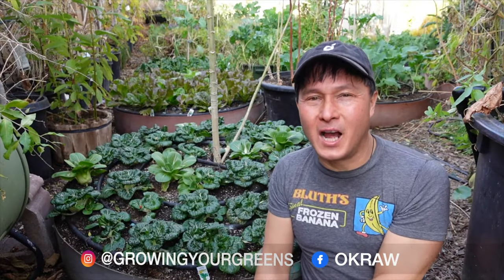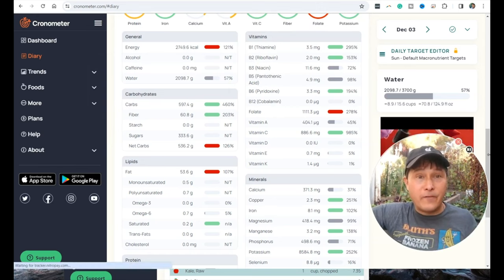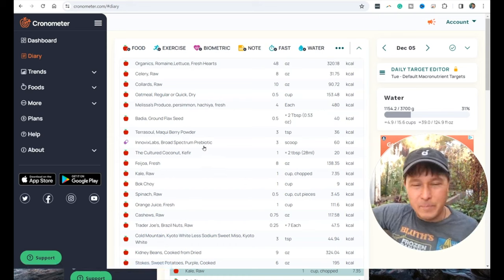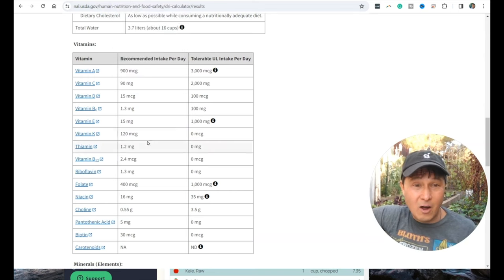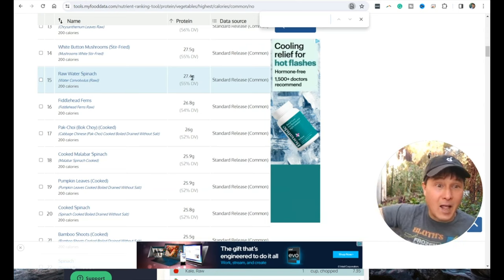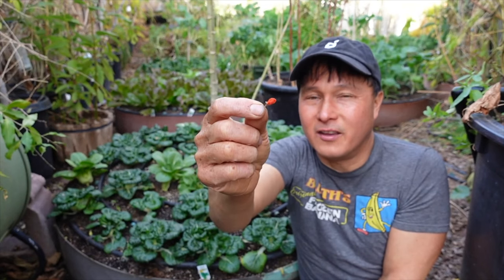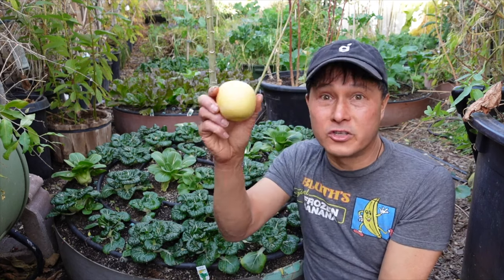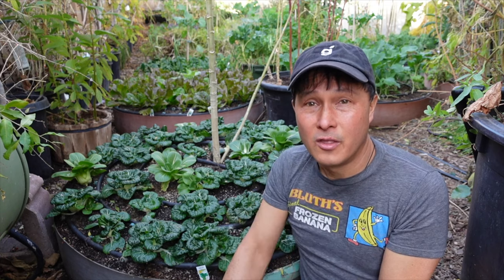Don't let a Only Fruit Fruitarian Diet Leave You Protein Deficient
shows you how some fruitarians are not meeting the Recommended Daily Intake of protein by eating an all-fruit diet.

In this episode, John will share what I eat in a day all fruit shorts were posted online, and enter all the food into cronometer to show you that an all-fruit diet can fall short in getting adequate protein.  You will learn why the dogma of "If you eat enough calories, you will get enough protein" is not an entirely accurate statement.

You will learn how one fruitarian even exclaims he gets "more than enough protein" when in fact, he is not coming close to the US RDA of protein.

You will see an example of a properly balanced raw vegan diet, and see a "what I eat in a day" for John to show you how much protein he may get in a day, based on an actual day of eating for John this time of year.

You will learn how you can AVOID not getting enough protein by eating fruits that contain more protein per calorie than others.  You learn a better way to get protein from food, besides fruits, eating vegetables, beans, nuts, and seeds.

You will discover why it would be nearly impossible to eat a mono meal of apples and get enough protein for a day, while you could eat just 4 pounds of bok choi to easily exceed your protein requirements in a day.

You will learn the one superfood that will boost your protein intake if you want to still eat raw vegan and eat lots of fruit or believe you require more protein.

After watching this episode, you will learn how to avoid the pitfall of not getting enough protein which may cause you to fail on an all-fruit or pure fruitarian diet which is a type of raw vegan diet.

Jump to the following parts of this episode:
00:00 Episode Starts
01:01 Why I don't recommend a fruit diet
02:43 What a Fruitarian ate in a Day in Cronometer. Did they get enough protein?
04:36 All fibers are not created equal
05:25 Leaching Your Bones?
07:04 Another All Fruit In a Day Cronometer
08:30 What I Eat in a Day in Cronometer
12:38 How much protein do you need in a day?
12:54 Find Out How Much Protein/Nutrients You Need
14:00 Why don't fruitarians get enough protein?
14:29 Fruits Highest in Protein
16:54 Vegetables Highest in Protein
19:13 Nuts & Seeds Highest in Protein
20:22 Recommended: What I  Eat in a Day  RAW VEGAN with enough Protein
21:09 Real World Examples of getting enough protein
21:29 How much protein is in 1 apple?
21:54 Can you get all your protein from Apple mono meal?
22:45 This fruit has the MOST protein!!
23:27 Don't eat only fruits
23:54 How much protein is in 2 pounds of bok choi?
24:15 Bok Choi Mono Meal Gets You ALL Your Protein in a DAY!
25:20 most concentrated source of protein in a plant food
25:50 If you want to eat a lot of fruit, eat Spirulina too to get your protein if you avoid leafy greens
26:48 Eat Your Greens for Protein
27:33 Will Fruits Only give you everything you need?
28:28 If you eat enough calories you will get enough calories? It's NOT TRUE
29:29 How many greens do I recommend

How much protein do you need?